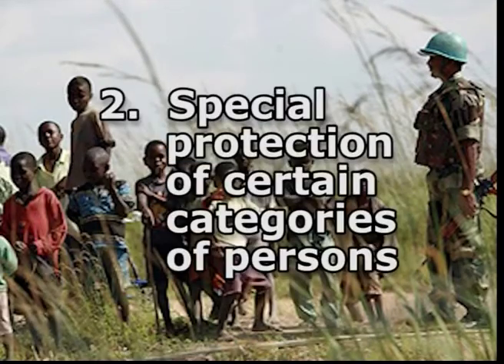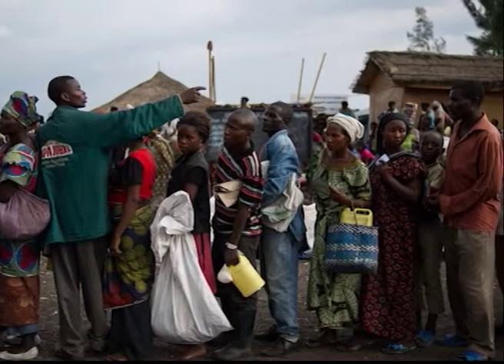Protection of unarmed civilian and their objects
Subject :Human Rights
Course  :UG Course in Human Rights